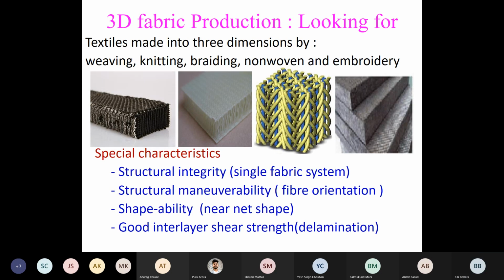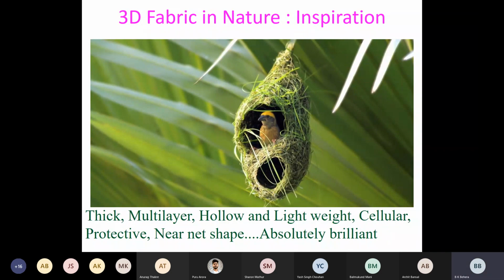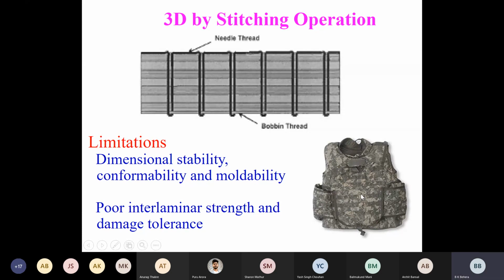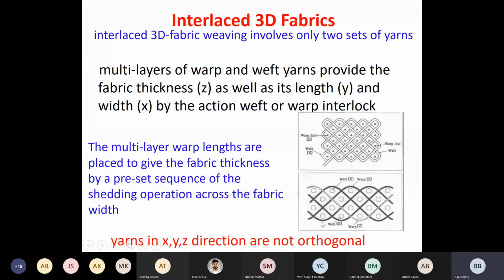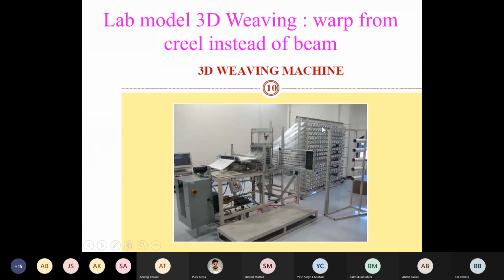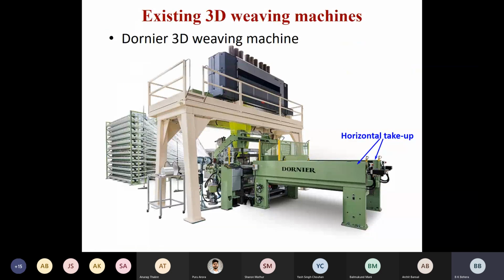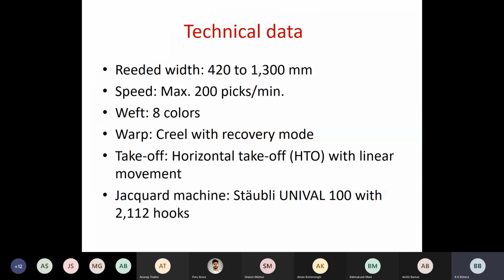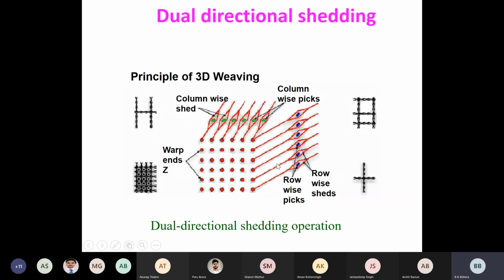TXL 372 B.K Behra Sir Lecture 4